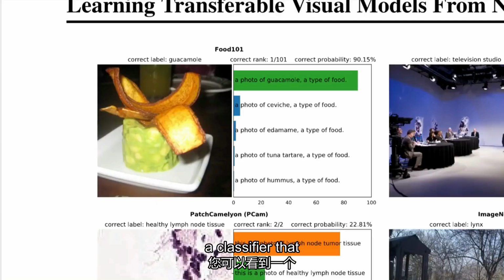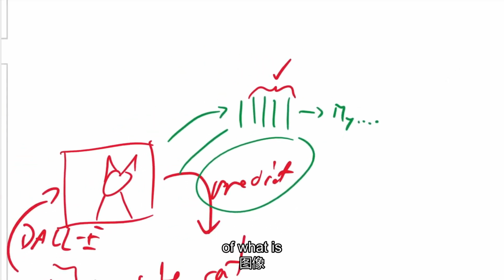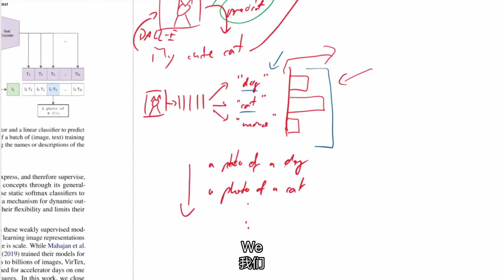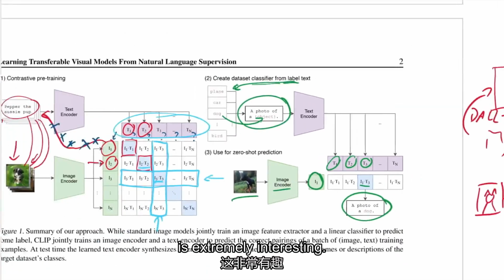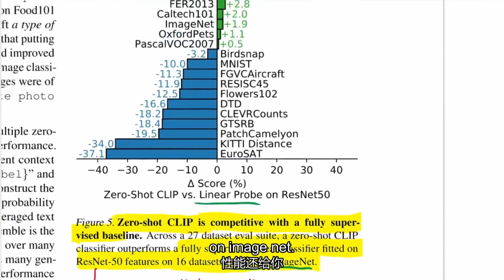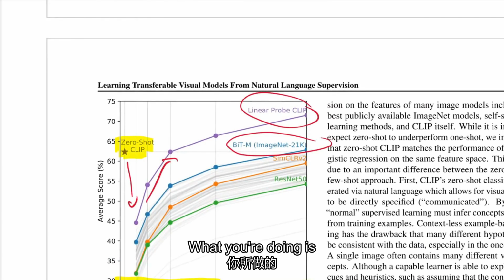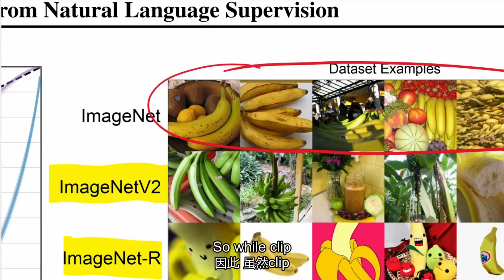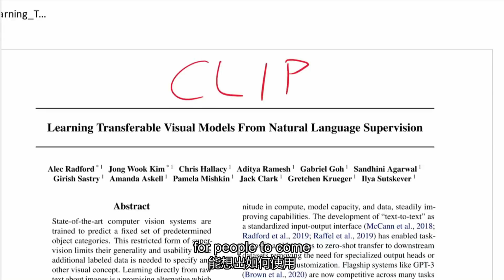AI经典论文解读111：Learning Transferable Visual Models From Natural Language Supervision 从自然语言监督中学习可转移的视觉模型